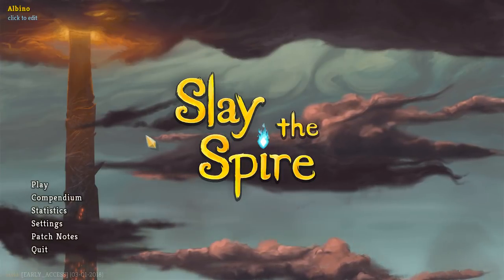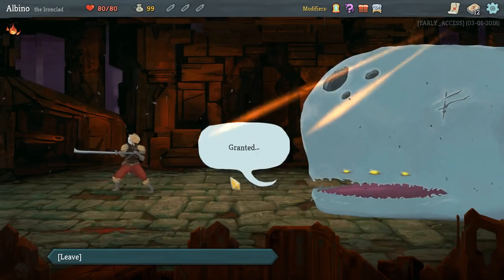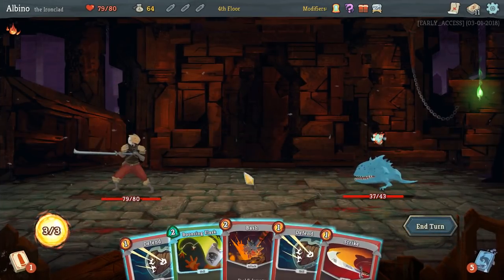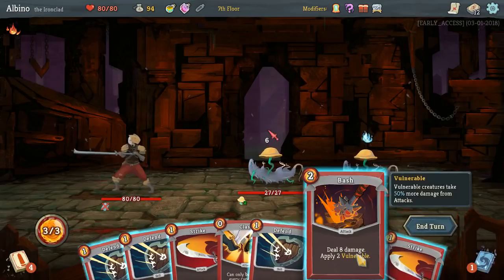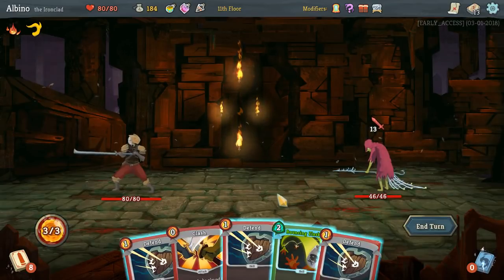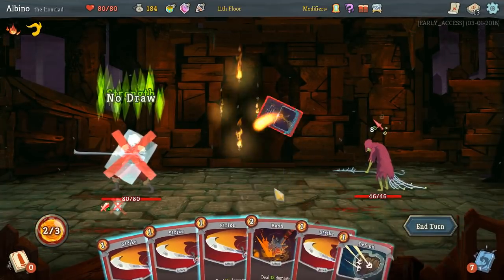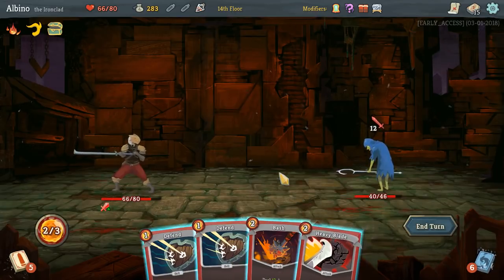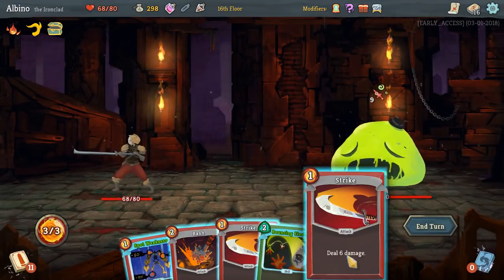Sunburned Albino Slays the Spire! EP 59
and/or purchase my comedy music album "Almost EP" on iTunes and Spotify by searching Sunburned Albino.

, clicking this link nets me some scratch from a subsequent purchase you make of whatever game is on sale over at the Chrono site. They do solid deals one PC game a day, generate Steam keys, and many top Youtubers swear by them. Make sure you use that link if you're going to buy something unless you want me to suffer.